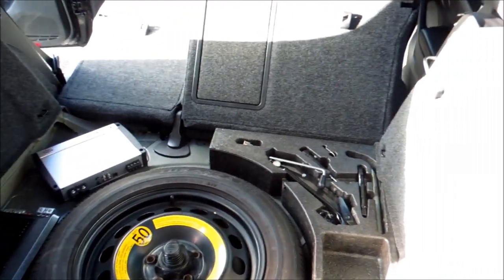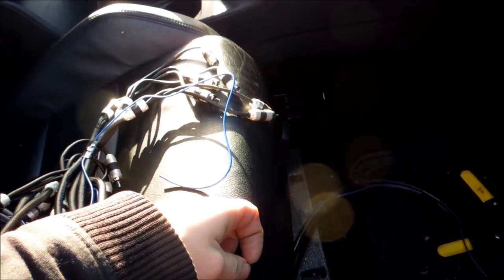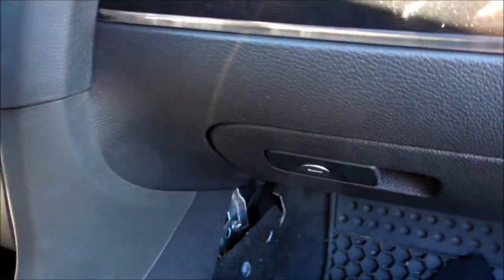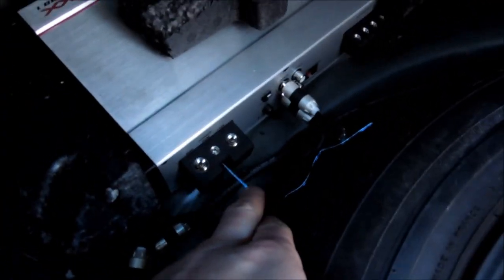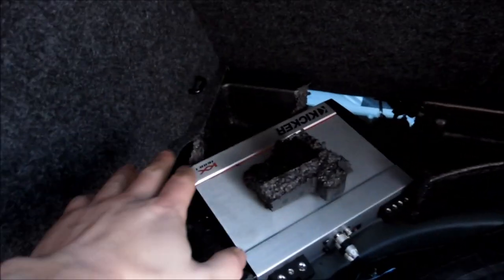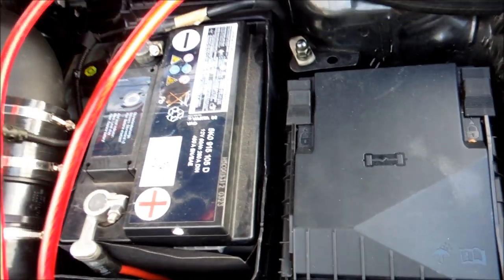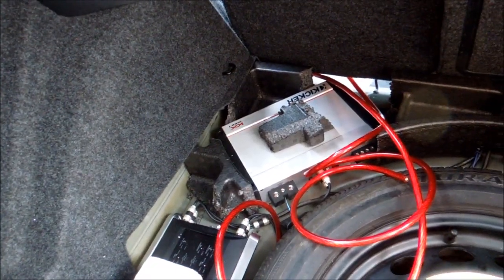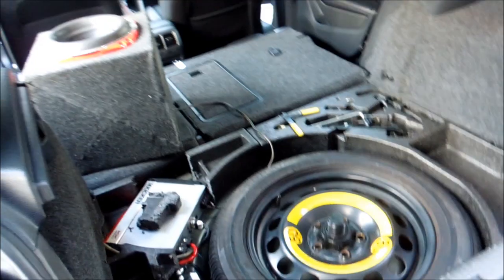HOW TO WIRE A SUBWOOFER AND AMPLIFIER GTI MARK 6 2011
I wired in and installed the subwoofer and amplifier into my volkswagon gti 2011. It is a mark 6 today which turned out to be very easy i hope you guys enjoy the tutorial and it helps you with future projects